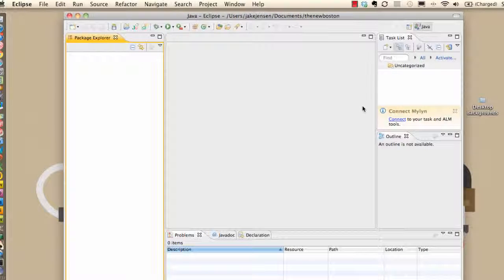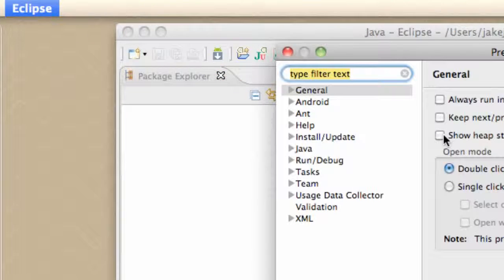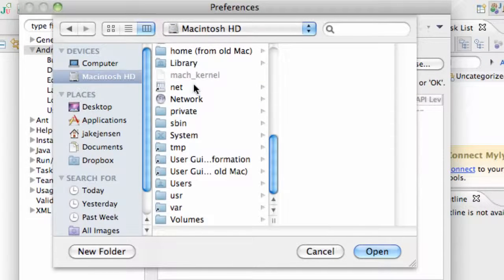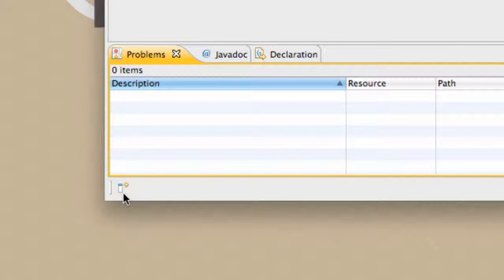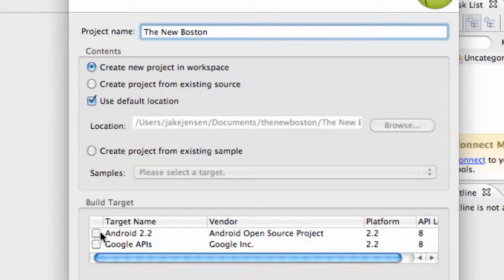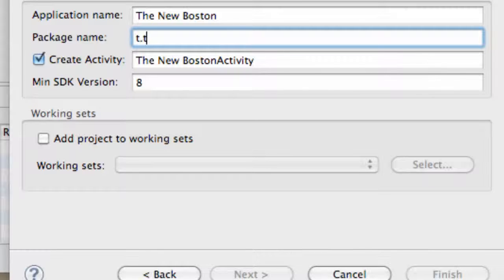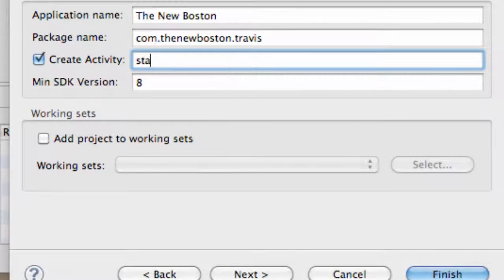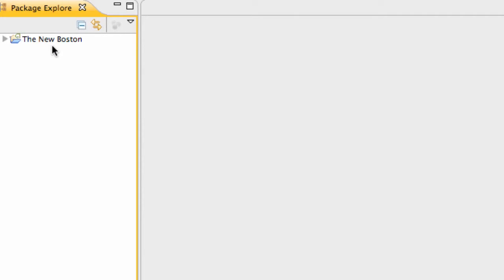Android Development - 04 - Setting up an Android Project.mp4